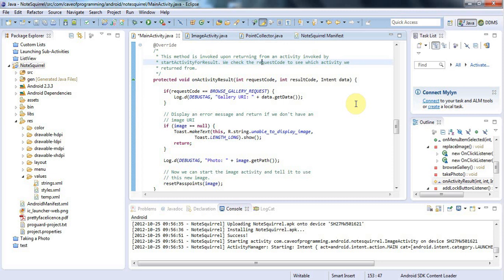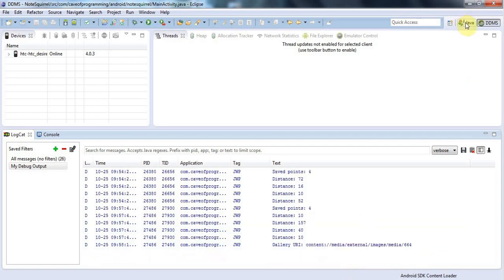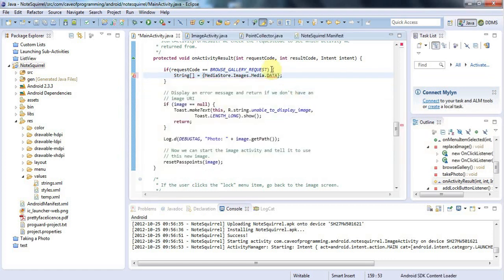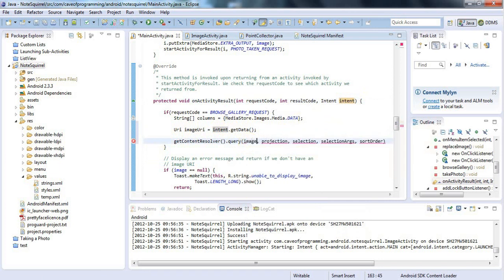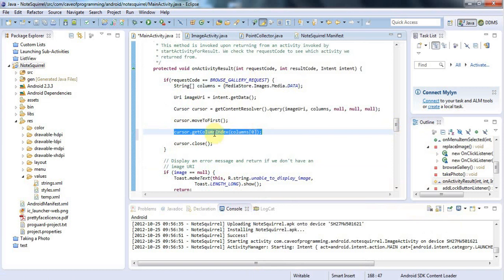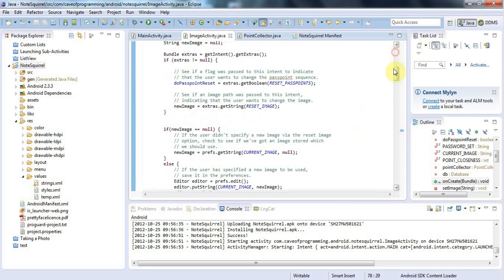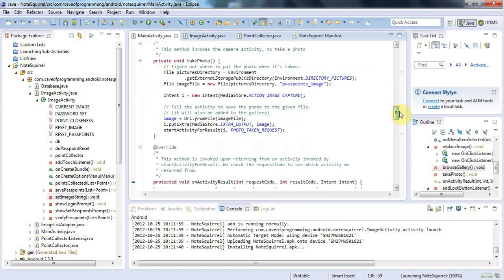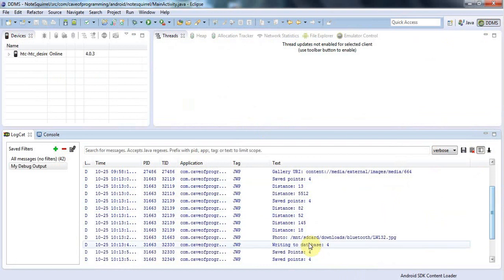Android App Development in Java Part 41